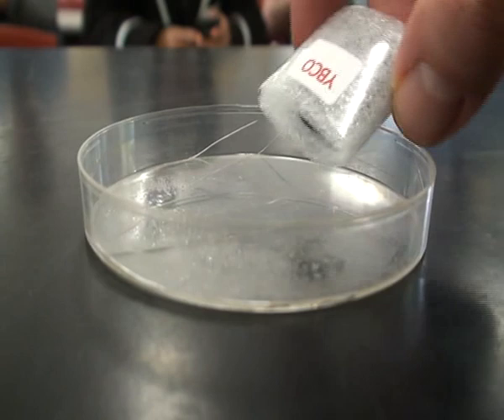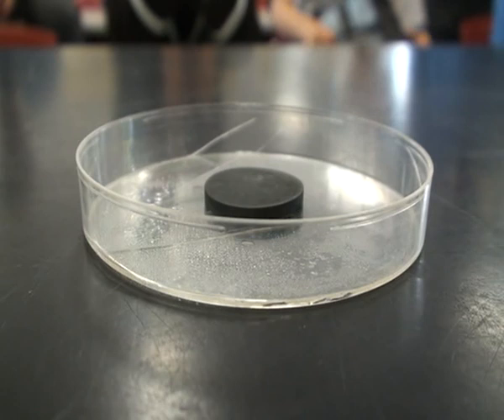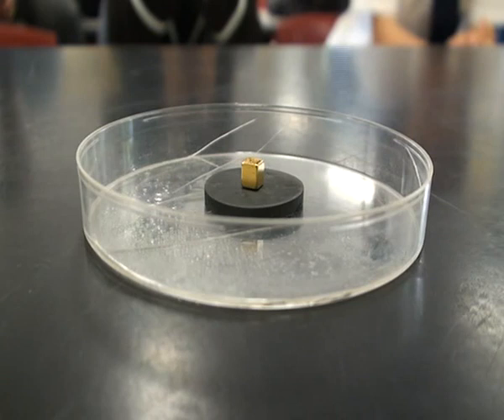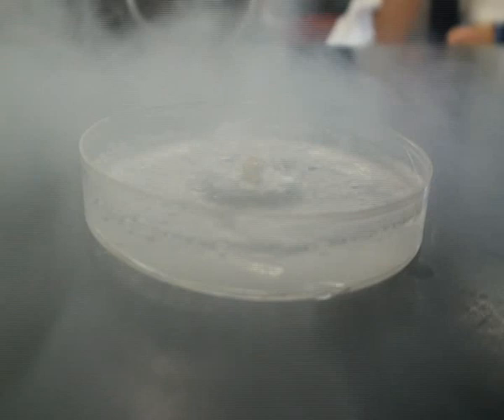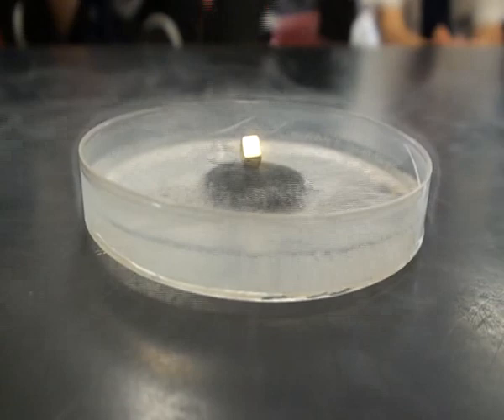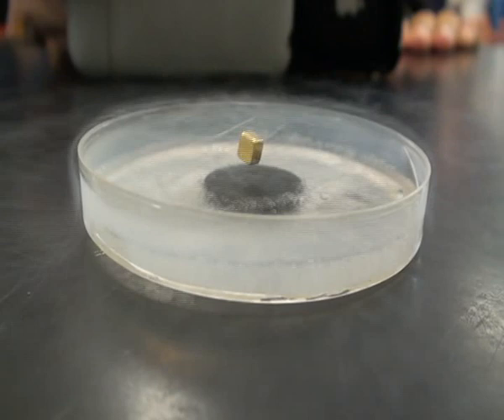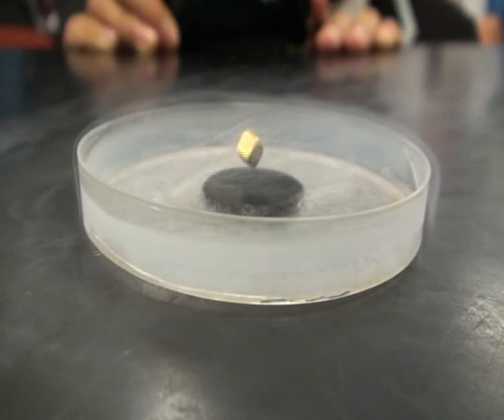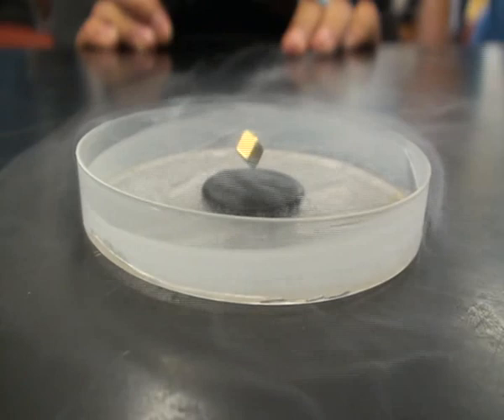Superconductor Meissner effect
Superconductor levitation of a rare earth magnet as illustration of the Meissner effect. Made at Sydney Boys High School.